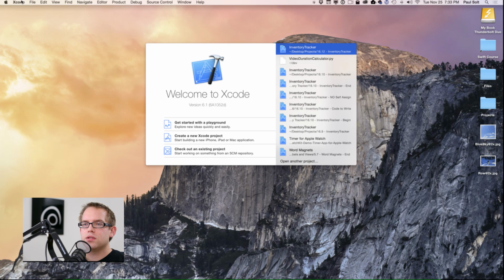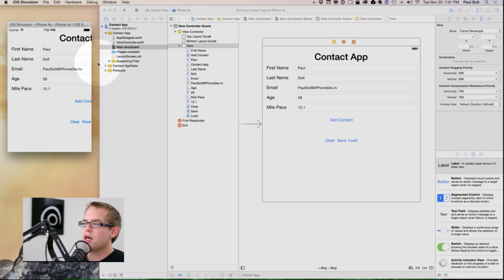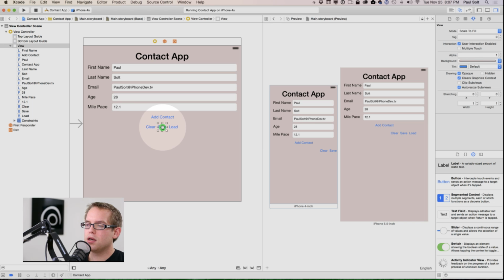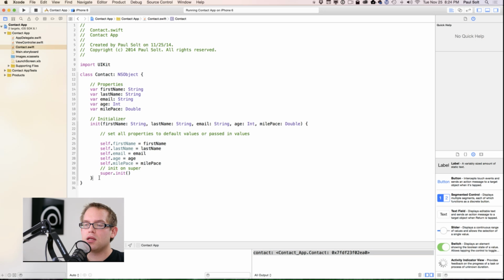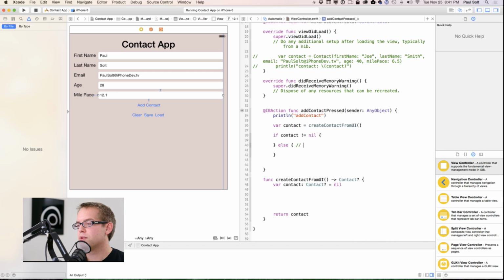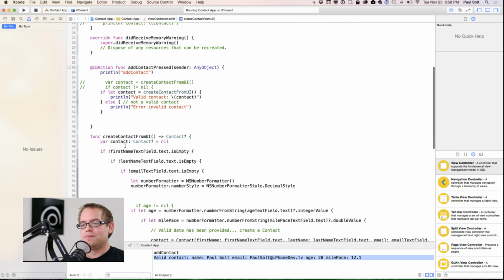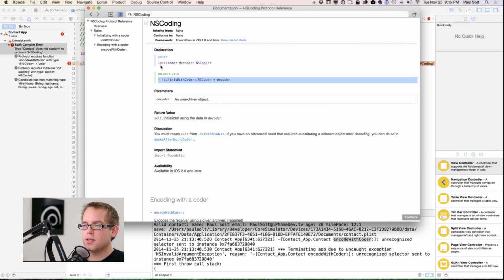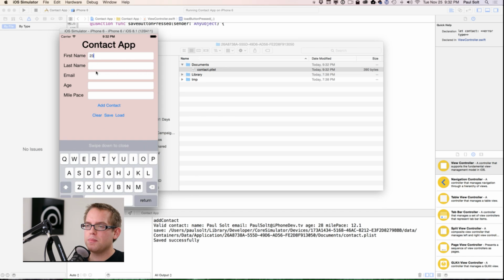Live Swift Tutorial 1 - Contact App - Objects, NSCoding, and Saving Data with NSKeyedArchiver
Learn how to create a user interface for an iPhone app using Auto Layout. Create custom objects in Swift using Xcode 6. Conform to the NSCoding protocol and implement the required methods to provide saving and loading with the NSKeyedArchiver and NSKeyedUnarchiver.

Today's topics are based on a Code Exercise for Day 16 from my Swift and iOS 8 Apps in 31 Days course.